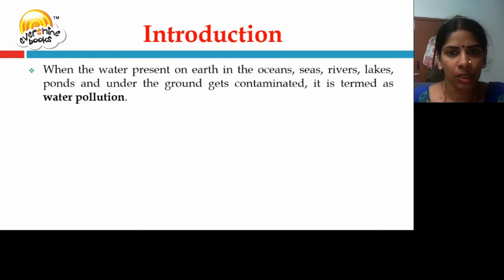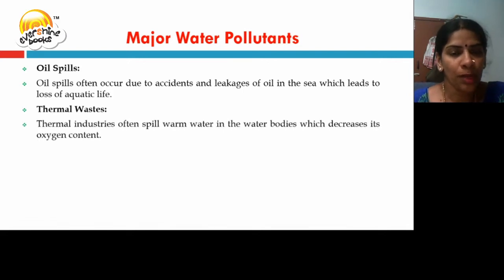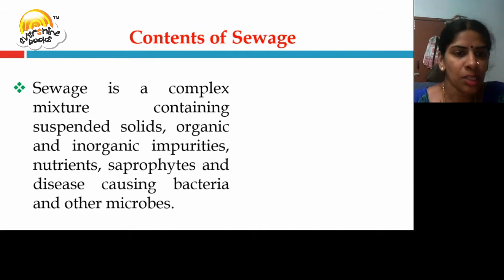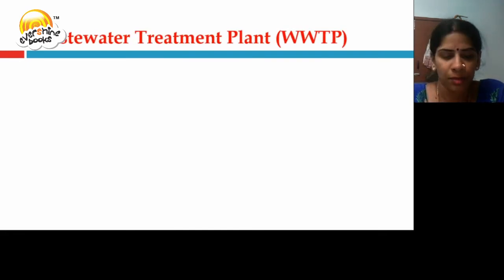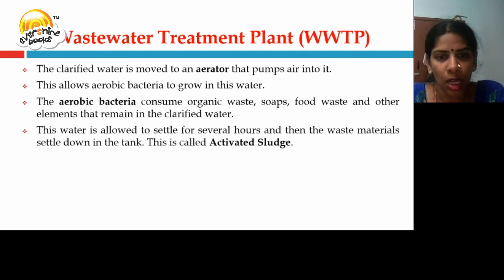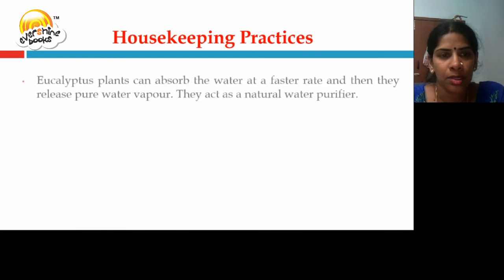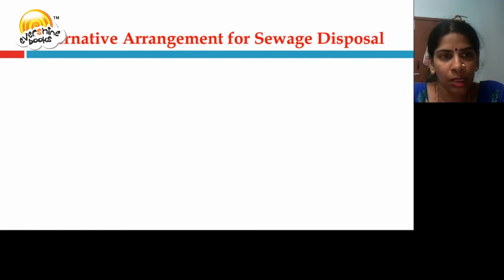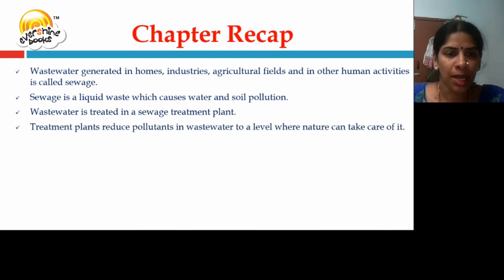insta LEARNING I Science Squad Grade 7 I Chapter 18 Waste Water Story